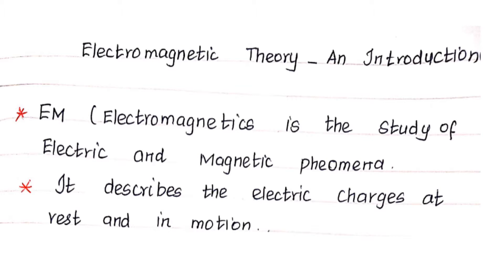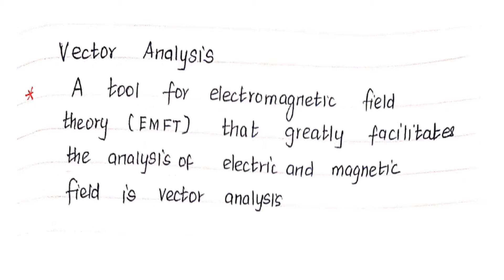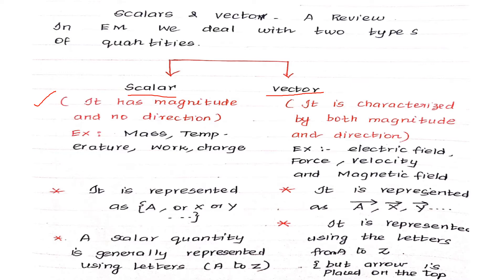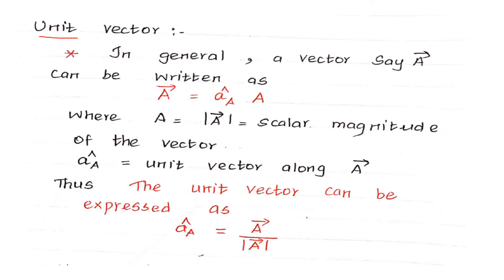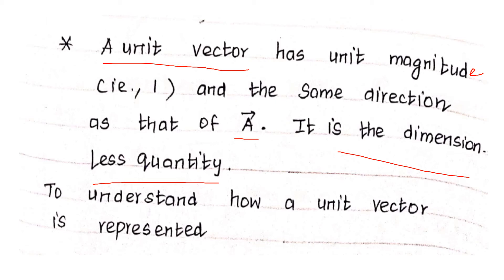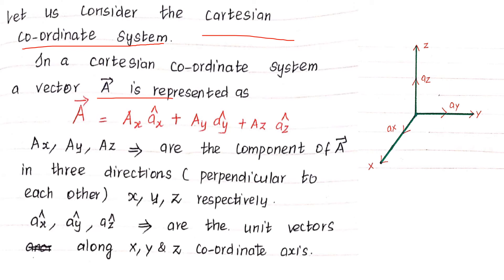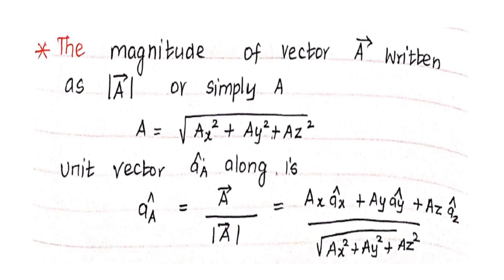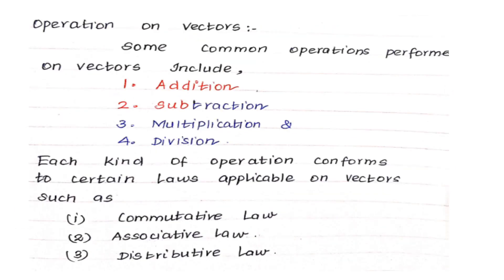VECTOR ALGEBRA, SCALAR, VECTOR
in Electromagnetic theory, vector analysis, vector algebra, scalars , vector operation are clearly explained